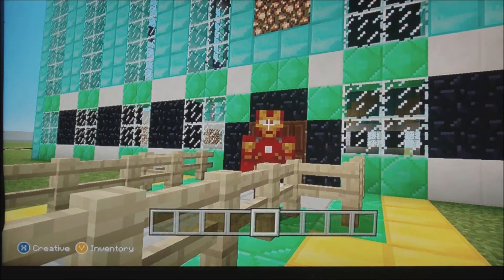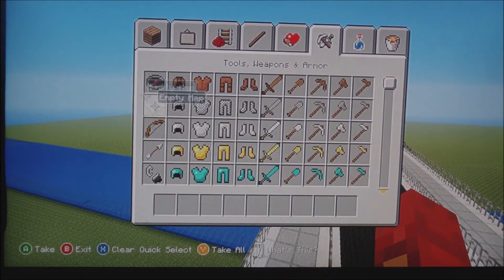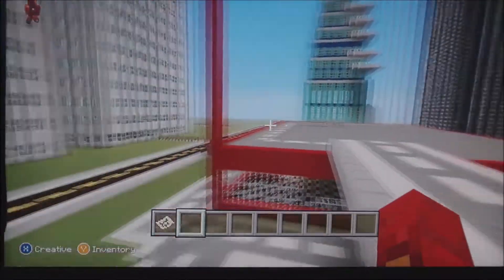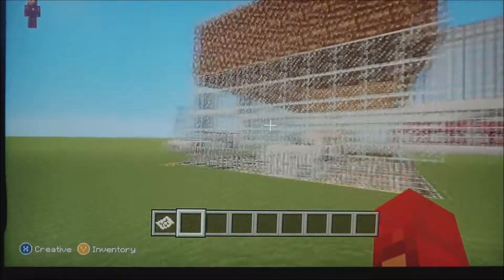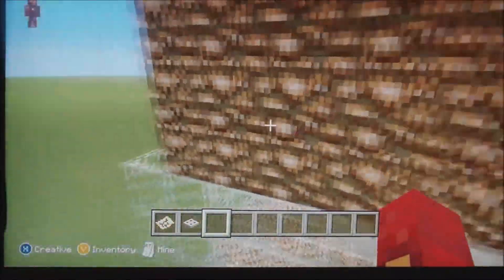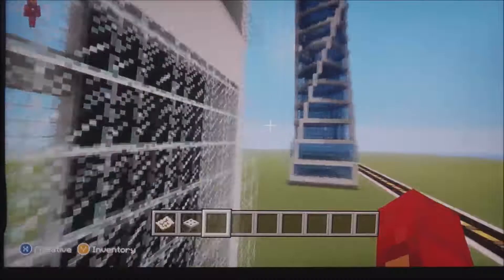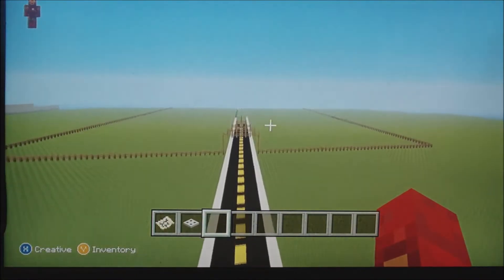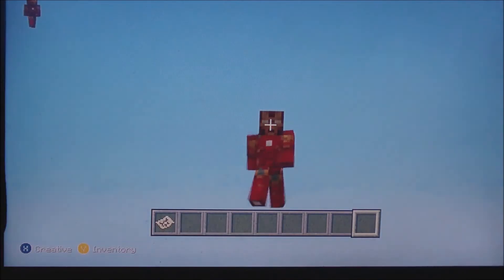Galaxy City [1]